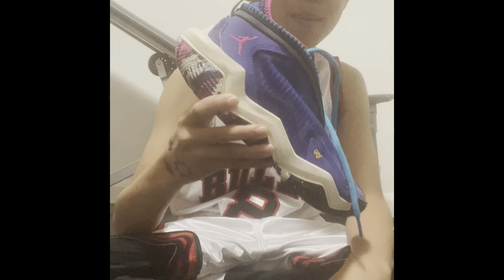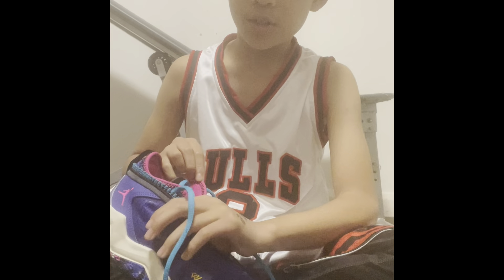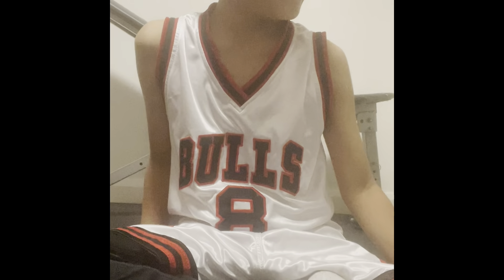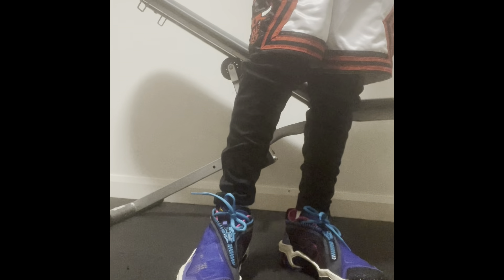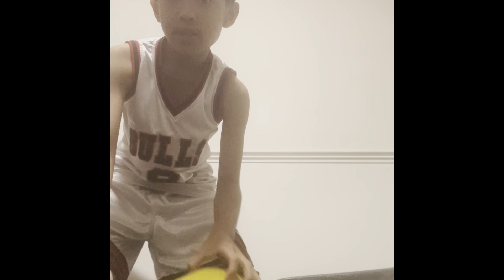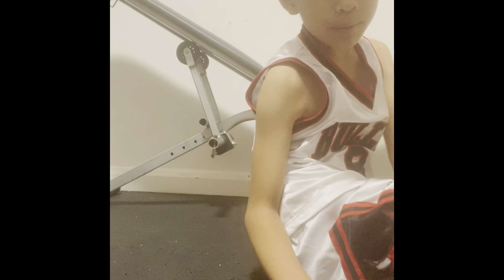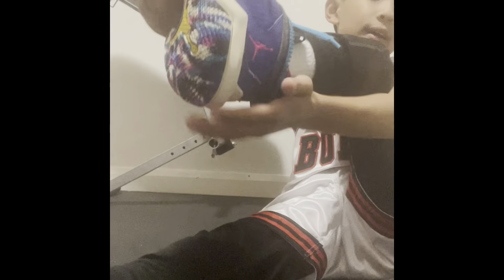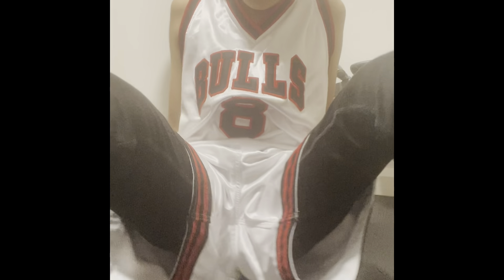My new kicks